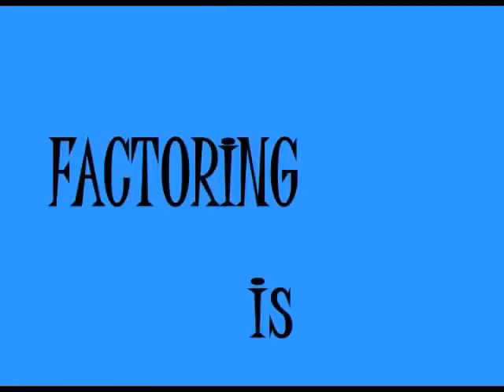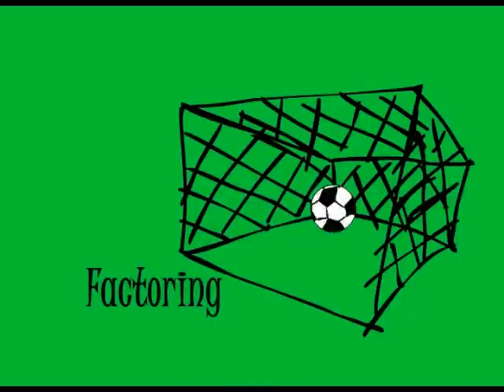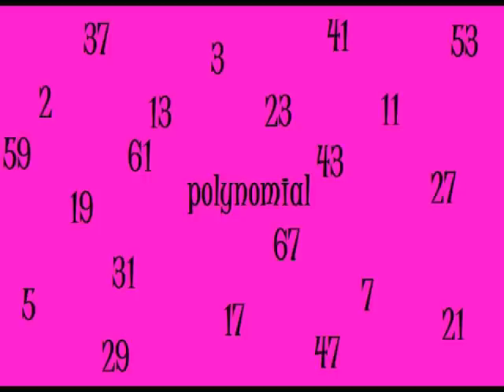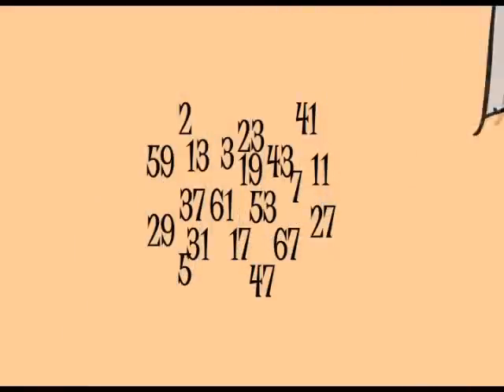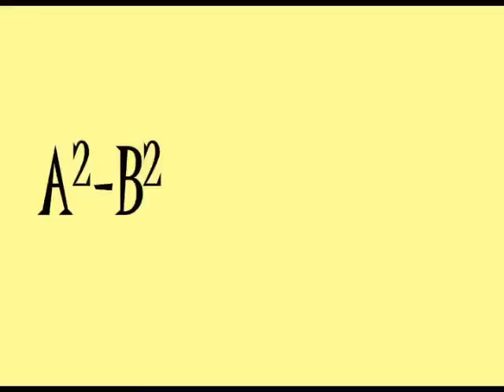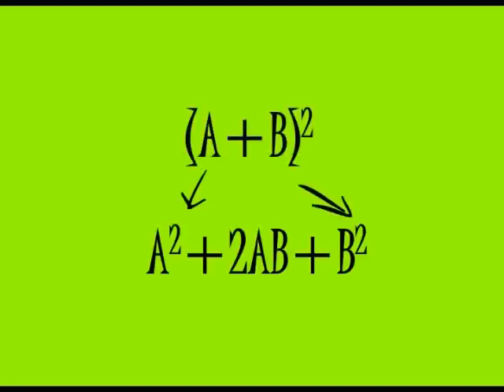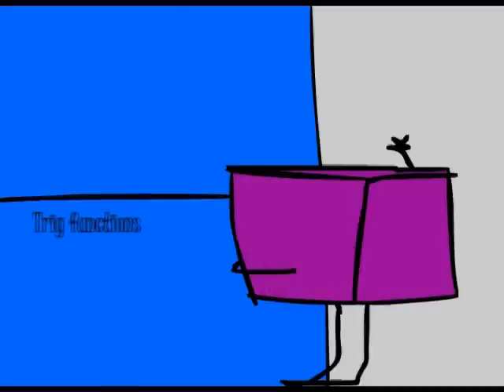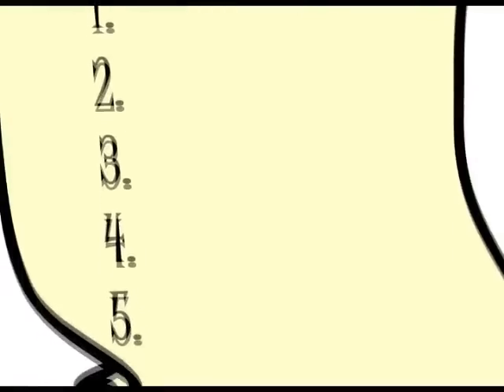Math Rap-Factoring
for precalc